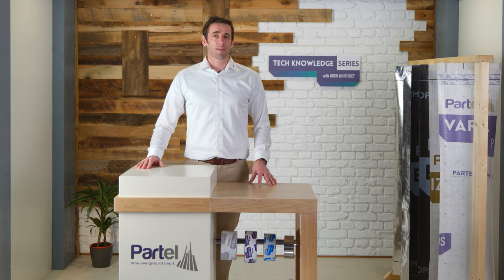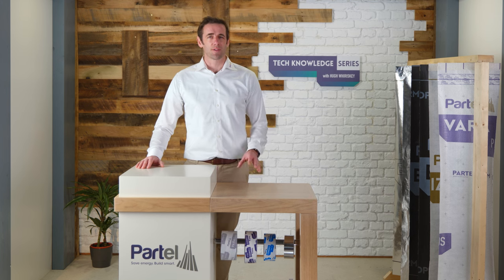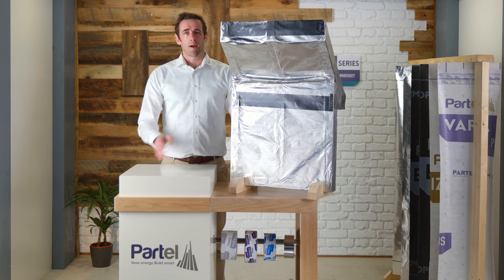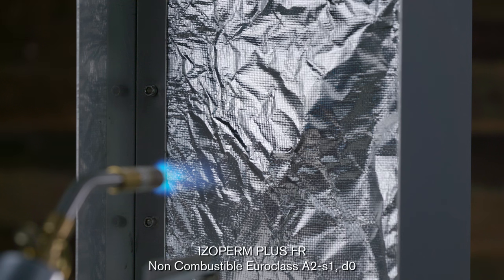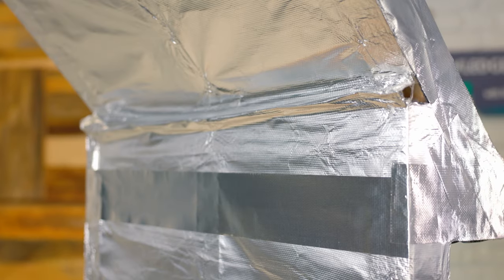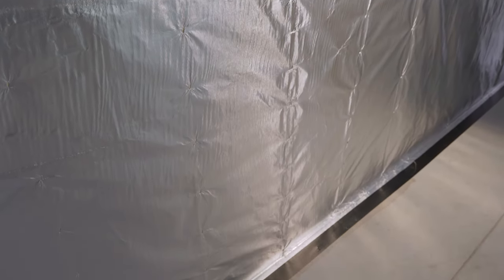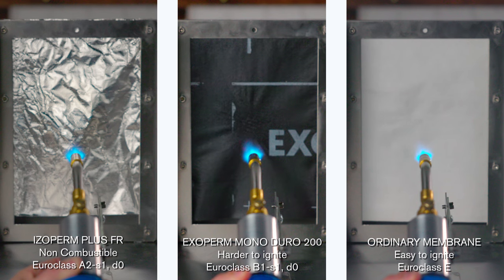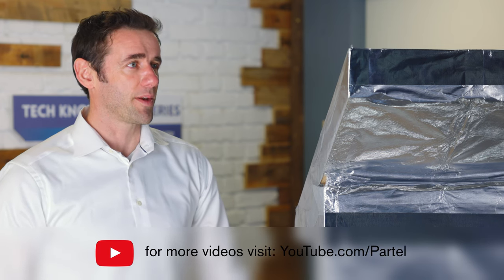Building Energy Efficiency and the Issue of Fire | Partel Tech Knowledge Series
The need for a higher level of building fire safety is now paramount in building envelope design.

In the second video of the Tech Knowledge Series, Hugh Whiriskey addresses building energy efficiency and the issue of fire.
This video demonstrates how the IZOPERM PLUS FR and EXOPERM MONO DURO air and windtight system works; with a focus on passive fire protection and maximum airtightness.